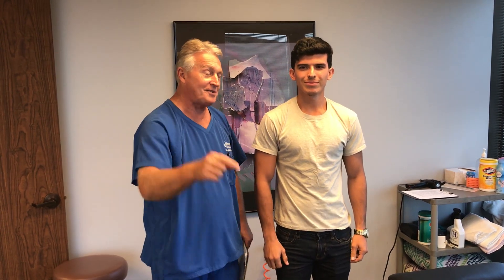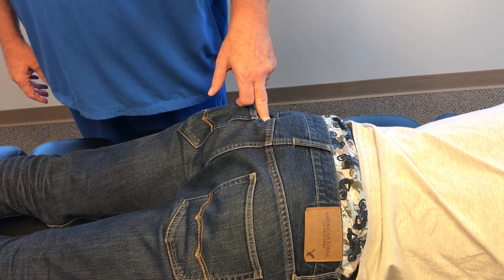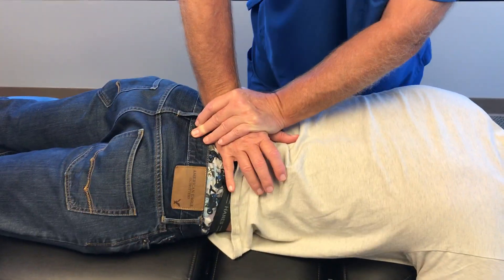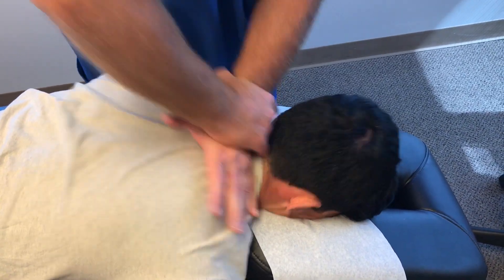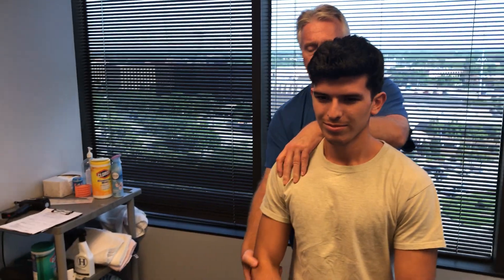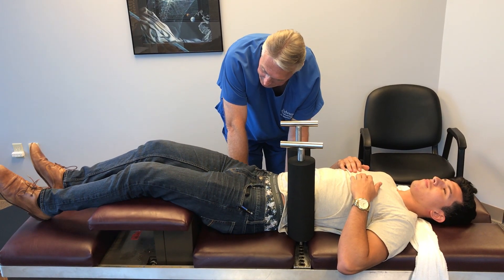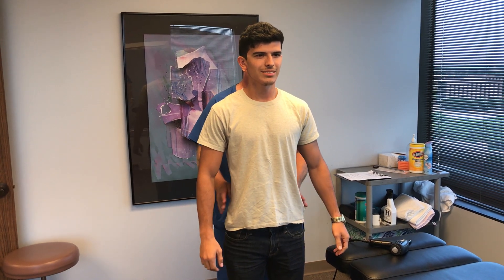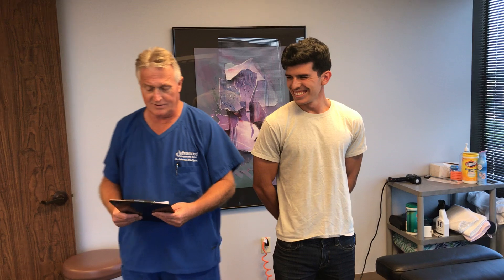How To Avoid Lower Back Pain-Why You Shouldn't Wear A Wallet In Your Back Pocket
Located at:
363 N Sam Houston Pkwy E Suite 1060 Houston Texas 77060 Spinal/Pelvic Subluxations -Why You Shouldn't Wear A Wallet In Your Back Pocket because it causes muscles to contract moving your pelvic bones out of place which is Sacroiliac subluxation. Your Houston Chiropractor Dr Gregory Johnson at Advanced Chiropractic Relief in Houston Texas gives his patients lifestyle advice that will help them avoid neck and.or back pain positions and postures that can cause vertebral subluxations of the spine and pelvis. If you would like to be a patient at Advanced Chiropractic Relief in Houston Texas please visit our and fill out a new patient appointment request form. We look forward to serving your Chiropractic needs at Advanced Chiropractic Relief in Houston Texas. We'll see y'all soon!!!